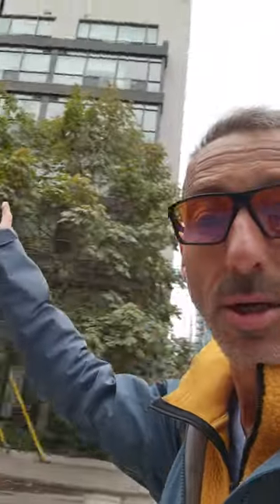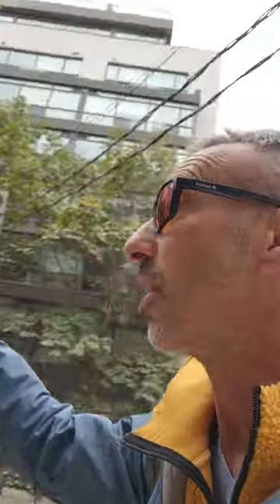Should You Buy a Toronto Condo in King West? Toronto Real Estate Market Review with Realtor Yossi Ka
Should you invest in King West, Toronto? Realtor Yossi Kaplan reviews market opportunities!

Yossi Kaplan, MBA
Realtor - Search Realty Corp.